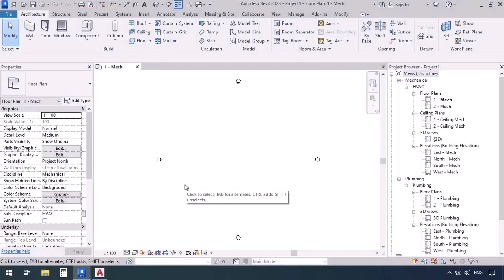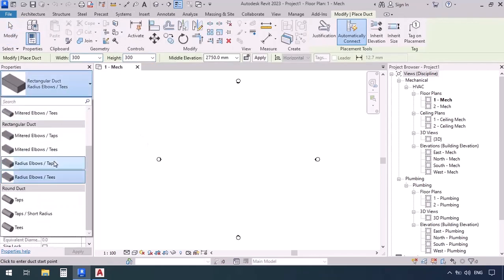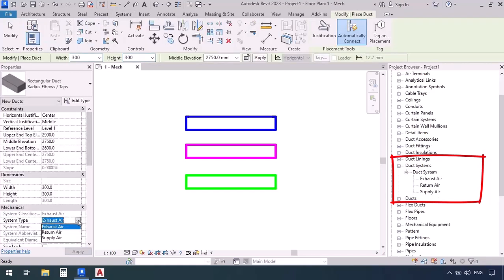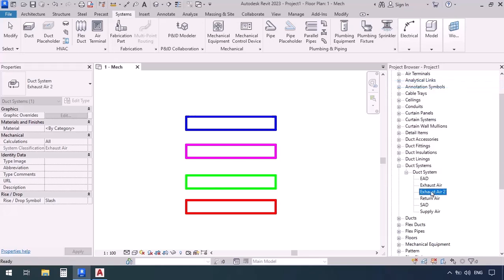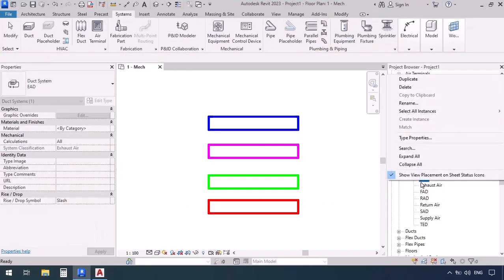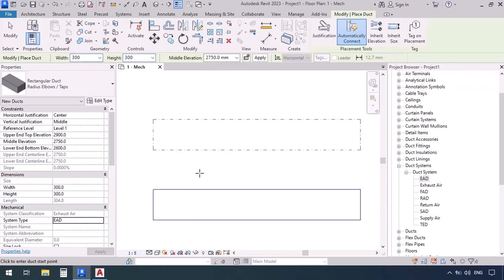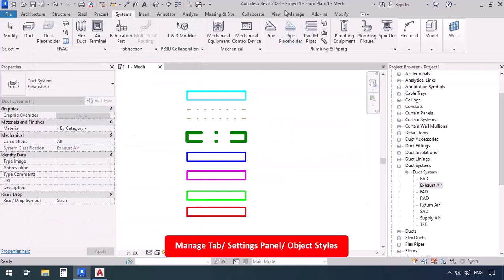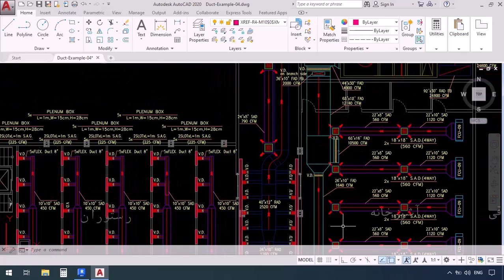Duct Masterclass-Session 8: Duct System